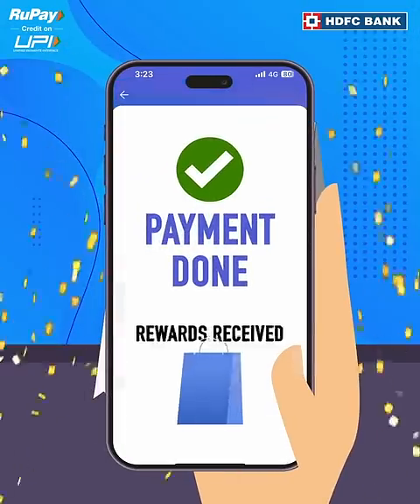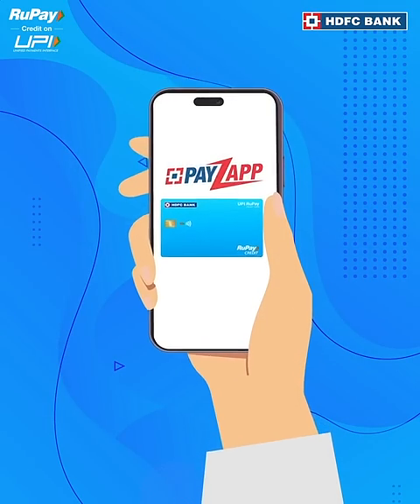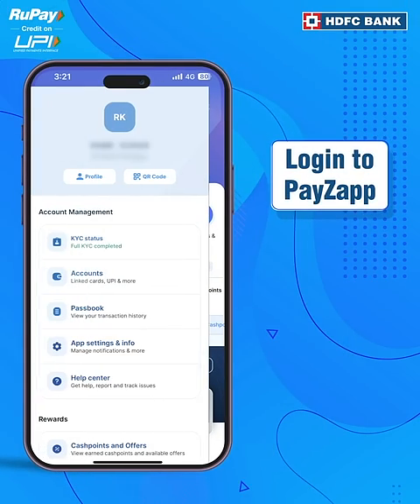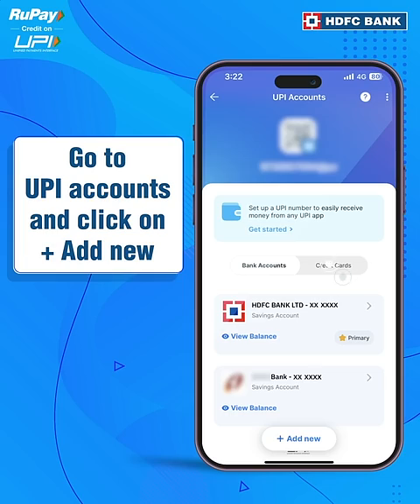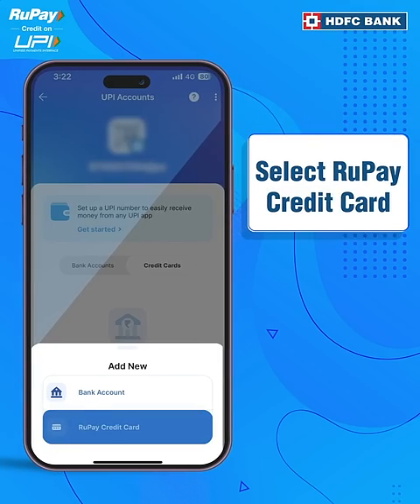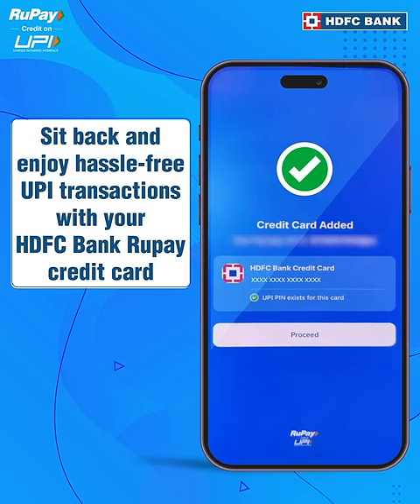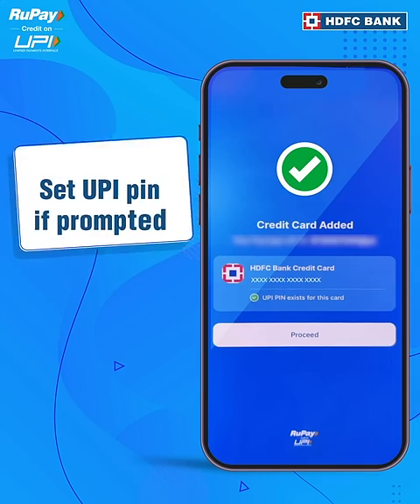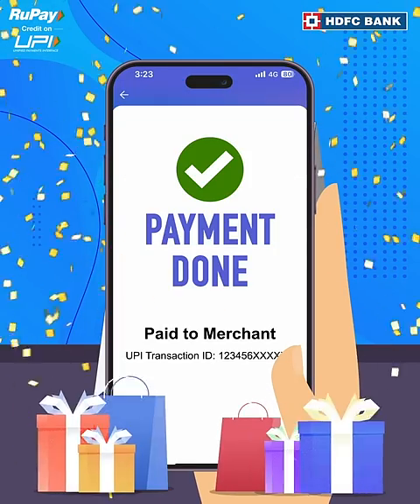Rupay Card Linking | PayZapp | HDFC Bank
Enjoy rewards on your daily transactions with the HDFC Bank RuPay Credit Card, now UPI-compatible. Check out our video for hassle-free instructions on linking your card with PayZapp.

HDFC Bank, India's no. 1* bank offers credit cards, debit cards, loans, savings accounts, current accounts, mobile payment solutions, insurance and more to take care of all your banking needs.
HDFC Bank also helps you save money by getting the best deals on to cater to all your needs.

Subscribe to the HDFC Bank YouTube Channel and remember to press the bell icon to get notifications on how you can know more about our products & services and their various features/benefits and how to use them.